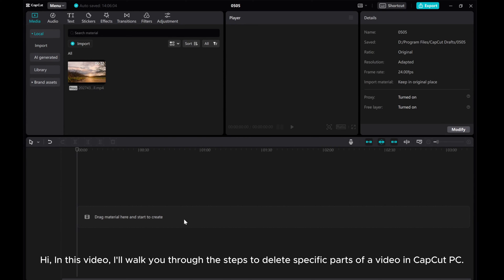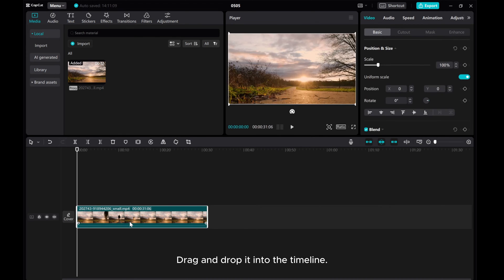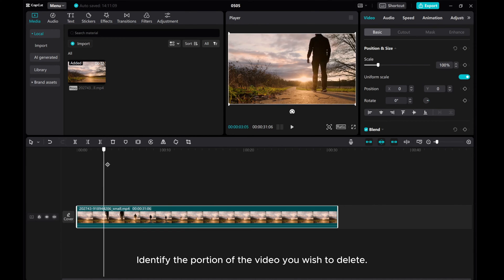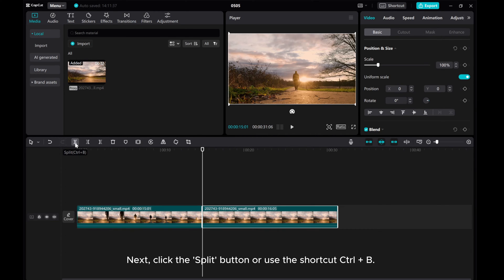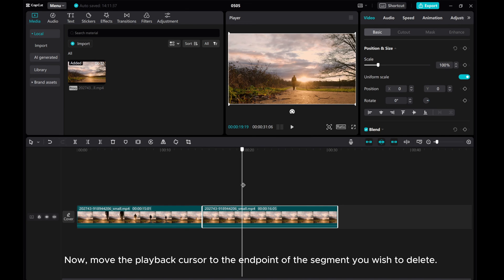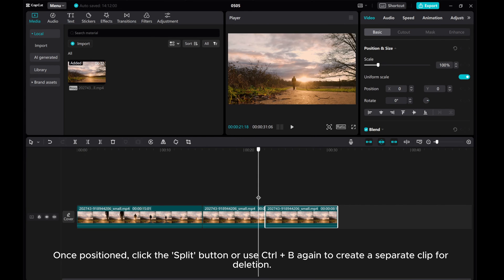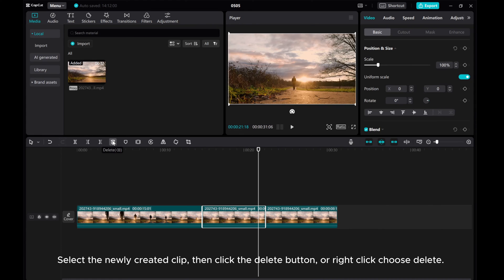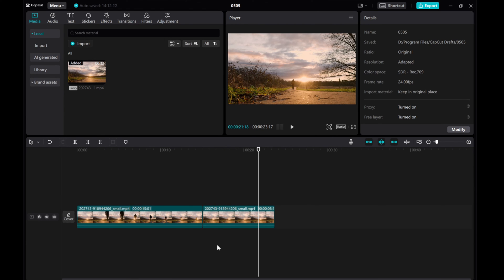CapCut PC Tutorial: How to Delete a Part of a Video | Step-By-Step Guide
Learn the essential skill of removing unwanted sections from your videos with our step-by-step guide on deleting a part of a video using CapCut on your PC!